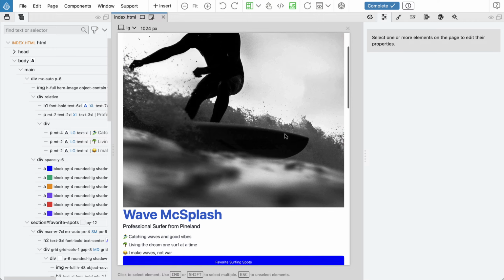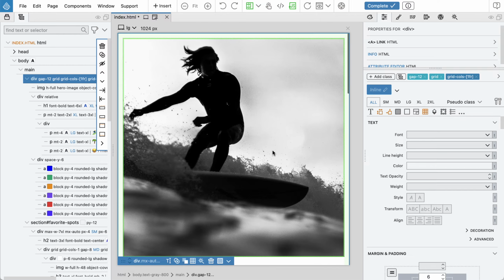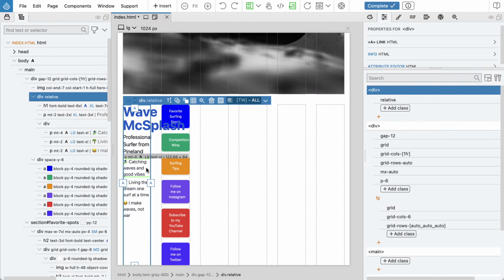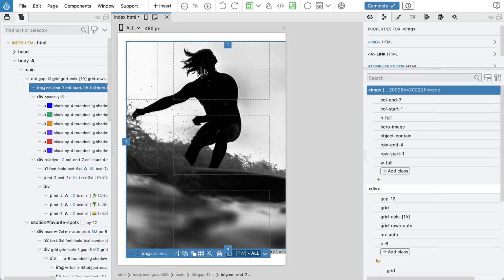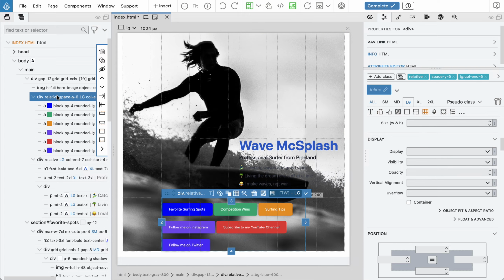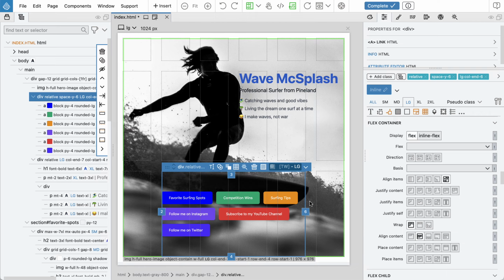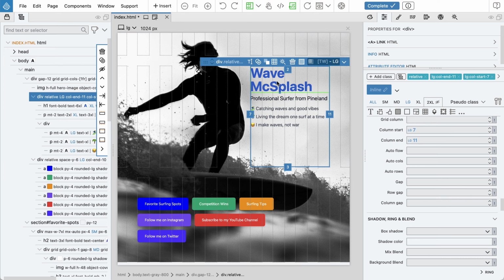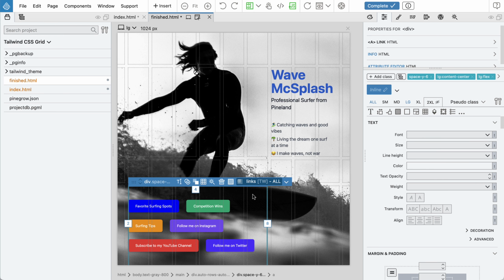Design CSS grid with Tailwind - Wave McSplash tutorial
Pinegrow's CSS grid editor now works with Tailwind CSS.